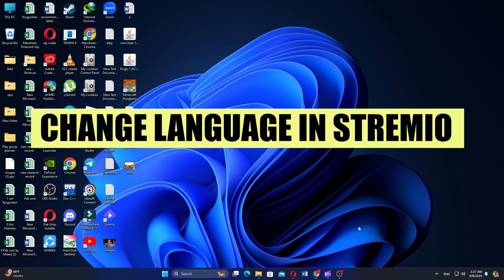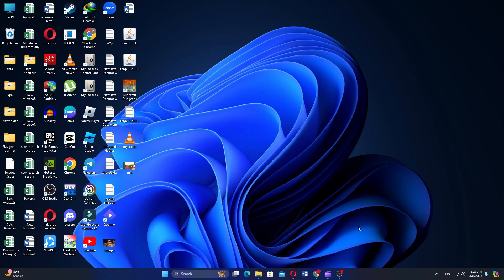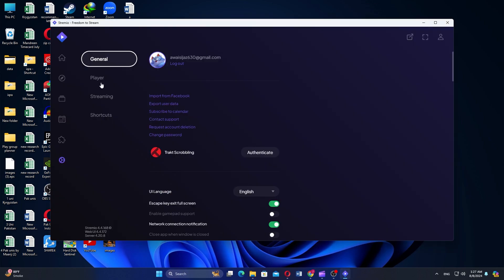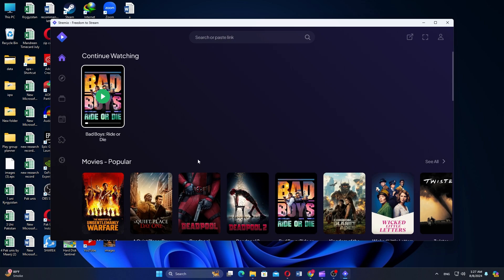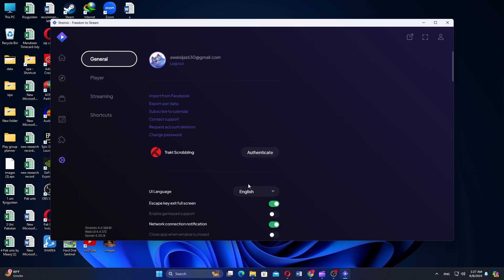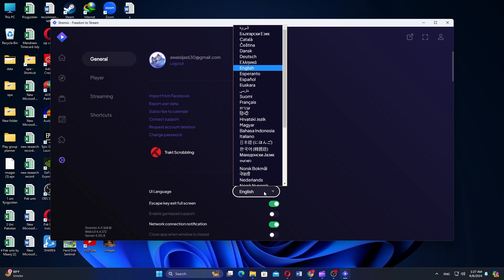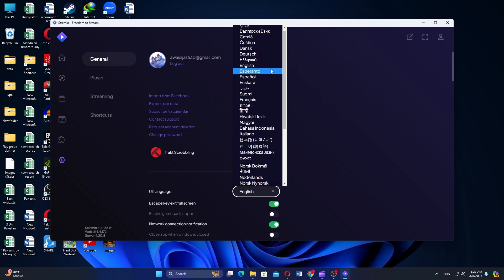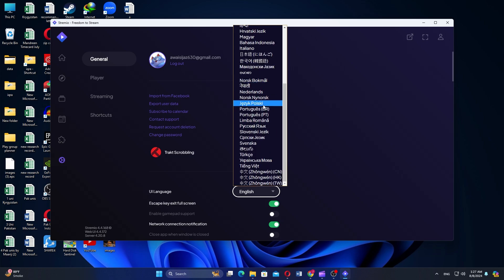How to Change Language in Stremio - Step by Step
In this video I'll show you how to Change Language in Stremio.